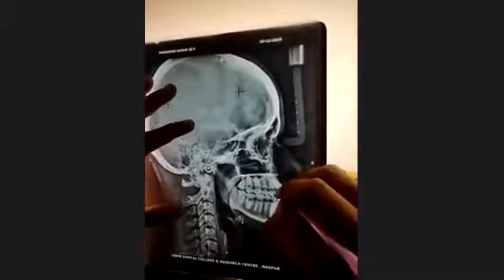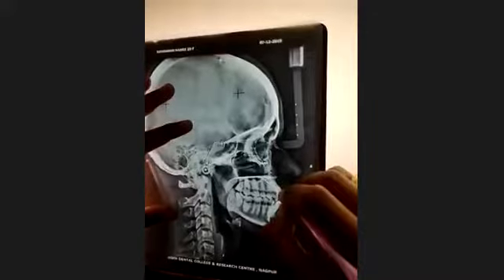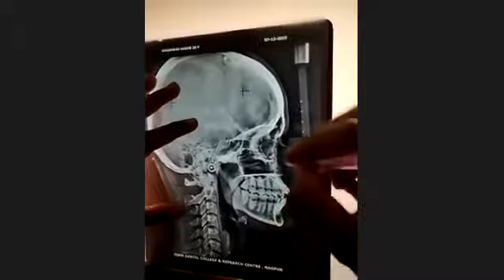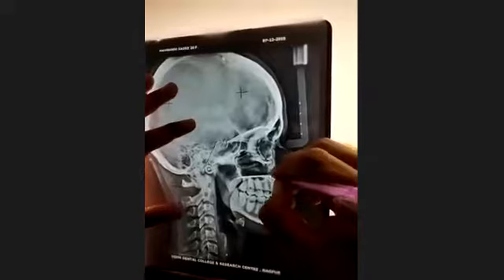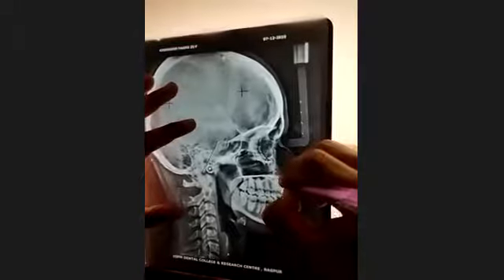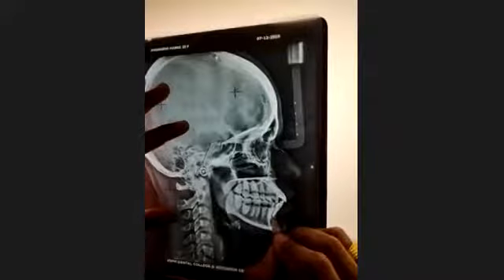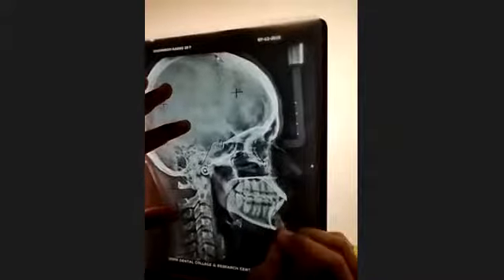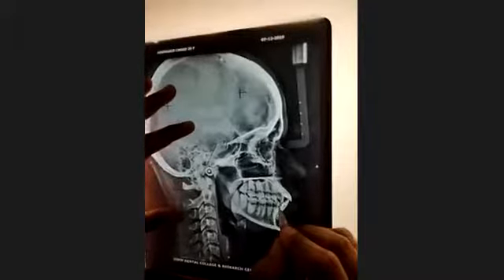Cephalometric Analysis Demonstration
Dr Ananya Hazare
Dept of Orthodontics
VSPMDCRC, Nagpur